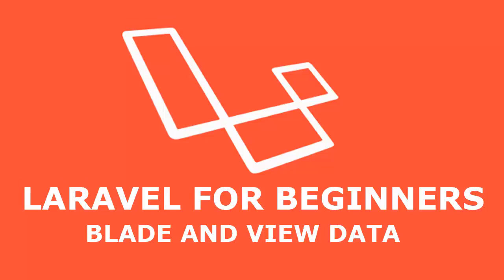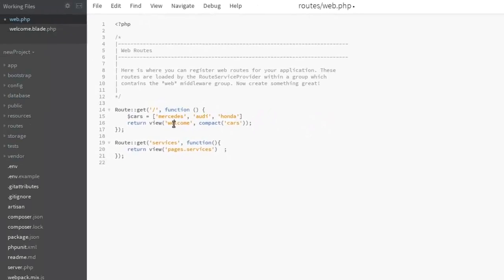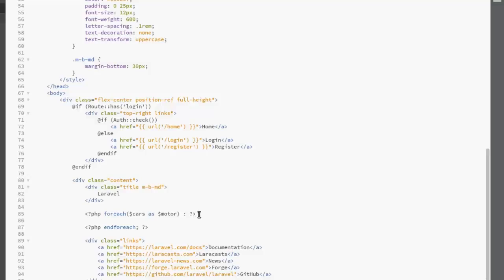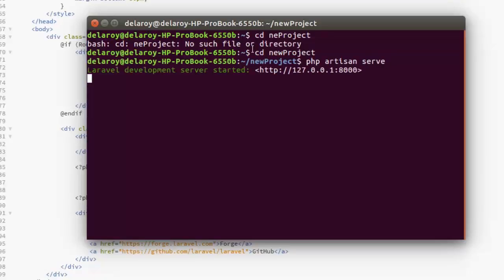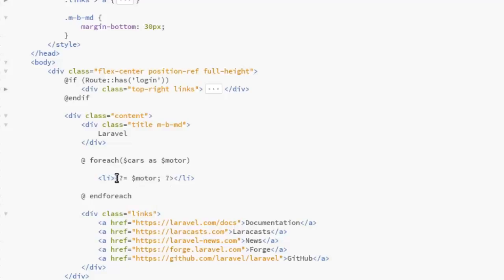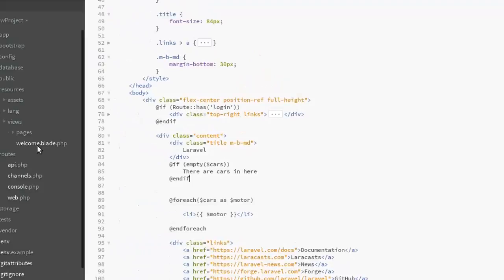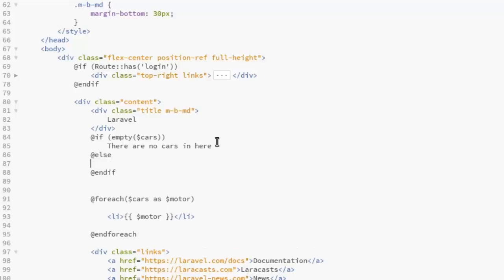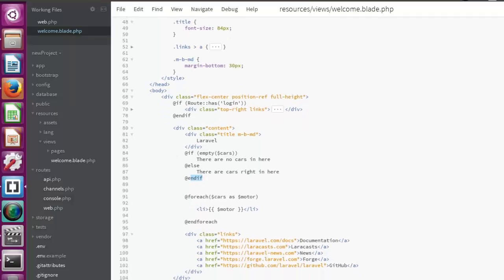LARAVEL5.4 BLADE AND VIEW DATA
In this video we would learn in details how to pass data to your views. While figuring out how to accomplish this, you'll also get your first peek at Laravel's templating engine, called Blade.